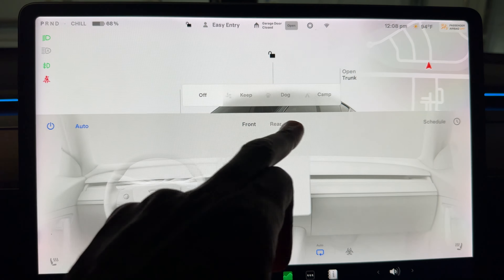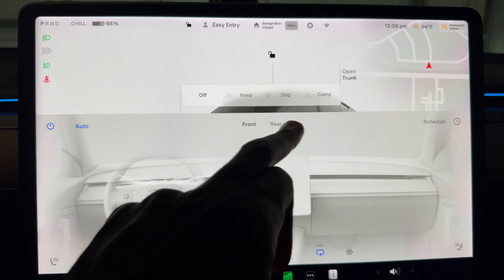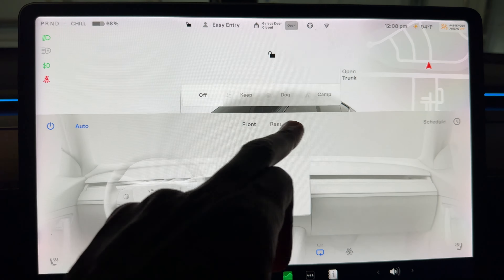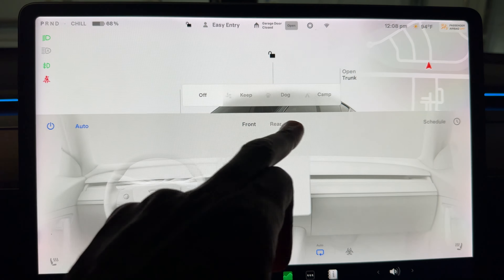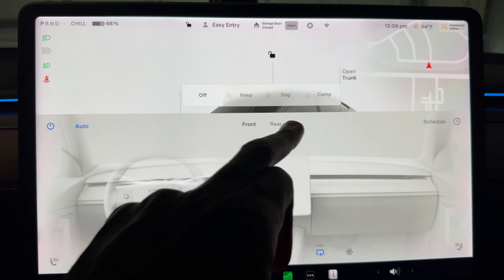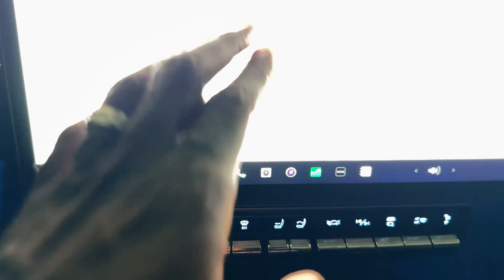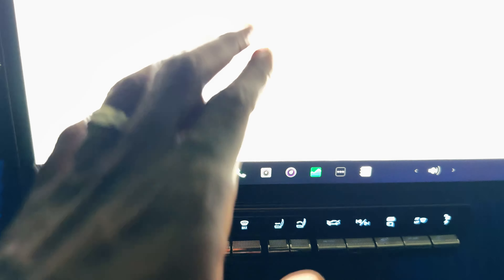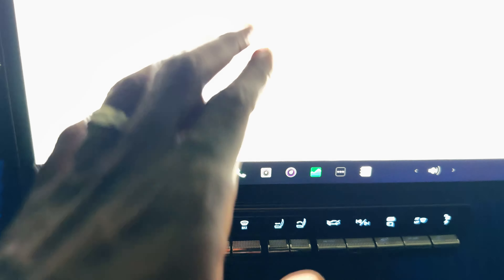Tesla Parental Controls - Must have settings for young drivers + other 2024.26 update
If you have student drivers, teenage drivers or just want to add more controls before you let anyone drive your Tesla, then update 2024.26 with parental controls is the answer. You can also enable alerts to notify you if the car is driven past curfew.
Other addition include Amazon music, YouTube music, changes to the climate screen, preconditioning and charging schedule changes.

If you are in the market for Tesla, use the link below to order and receive $1000 off your purchase